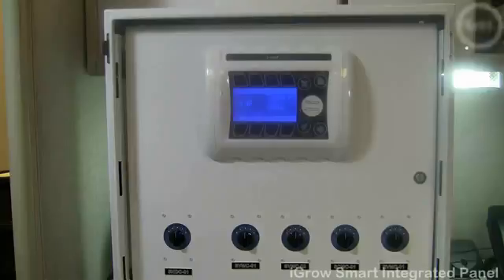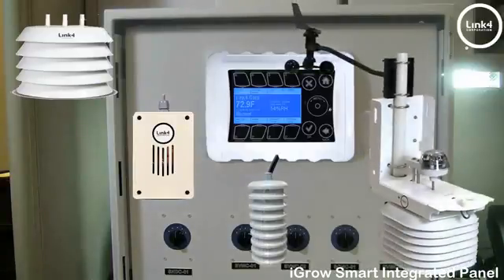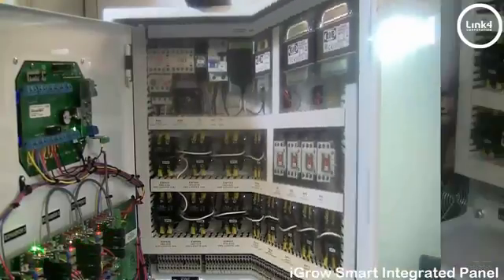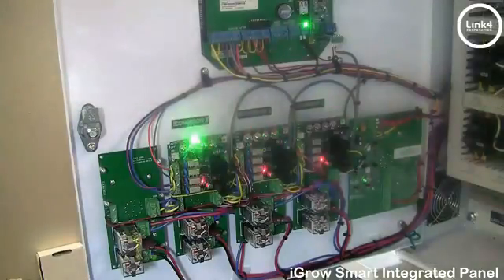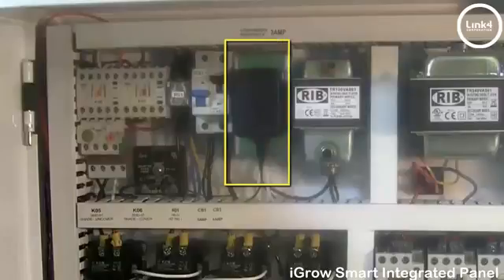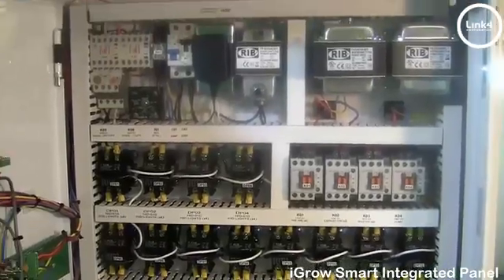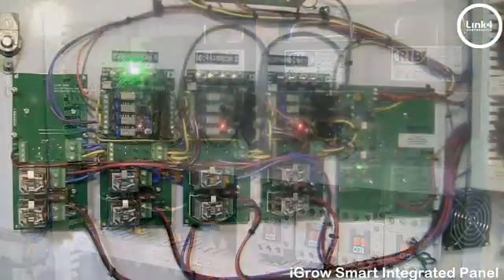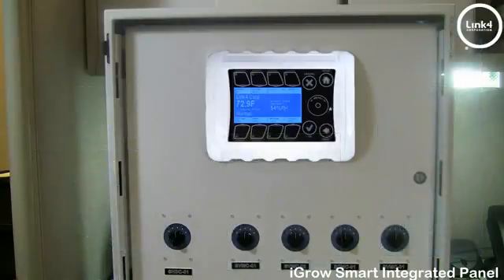iGrow Smart Integrated Panel